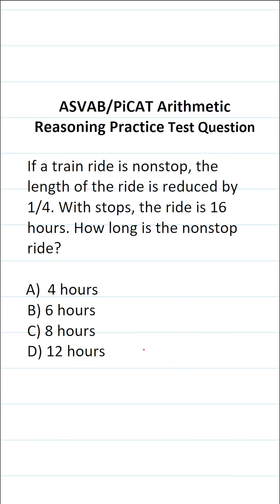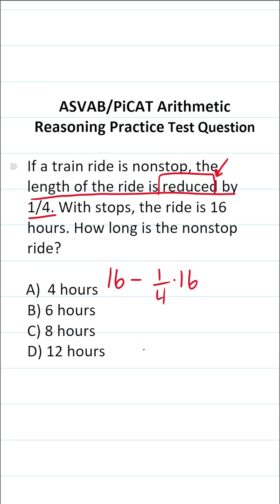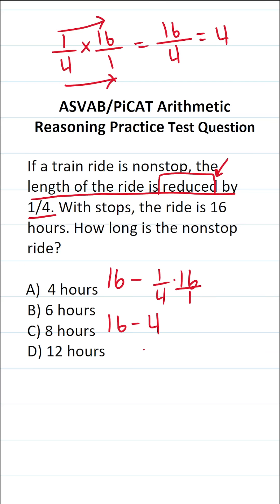Multiplying Fractions: ASVAB/PiCAT Arithmetic Reasoning Practice Test Q